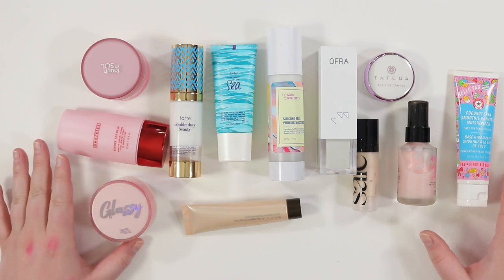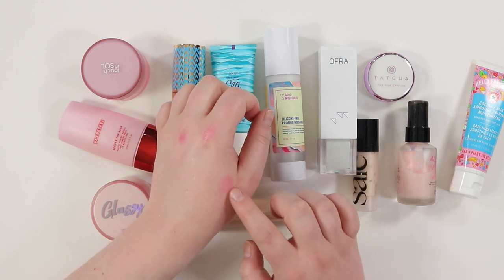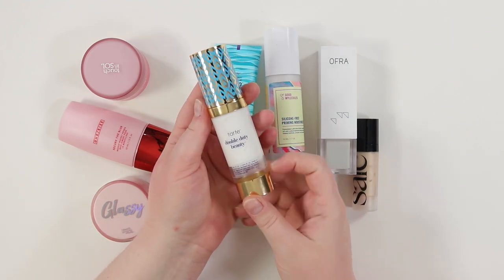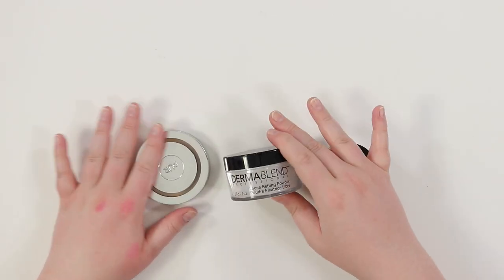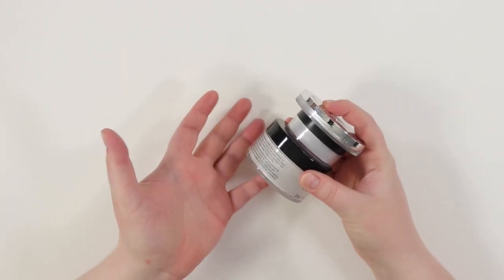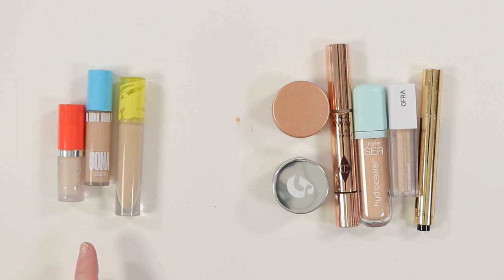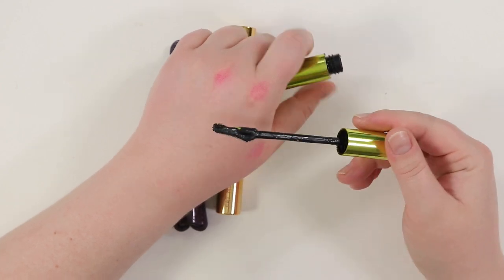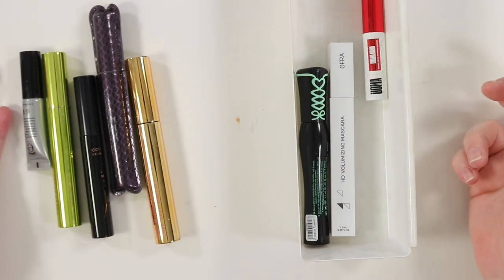Purging my Makeup Collection... Decluttering What Doesn't Work to Use What I LOVE!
Hey guys!! Today is a loong declutter video! I am going through all my foundations, concealers, prowders, and single eye products! I thought I would just stick it all in one big video so I hope you enjoy!

Other links:
-Octoly